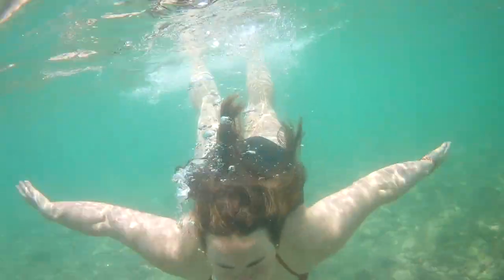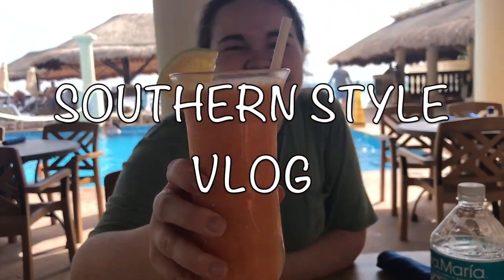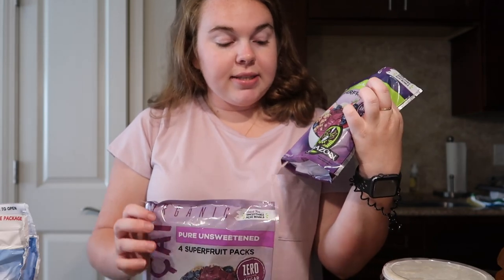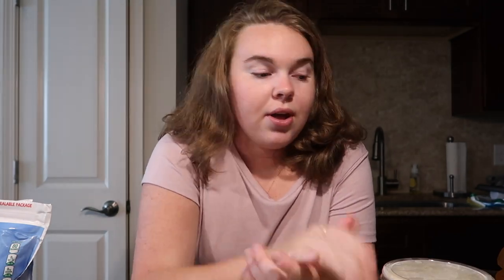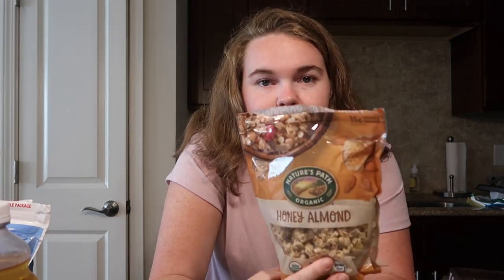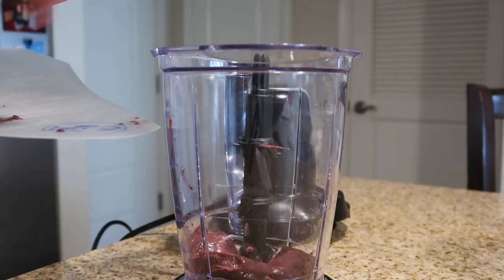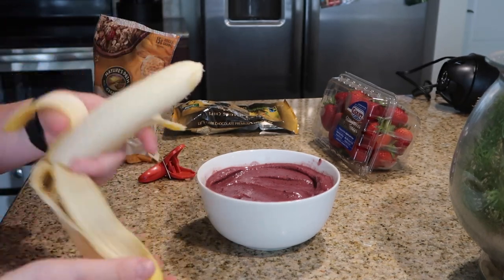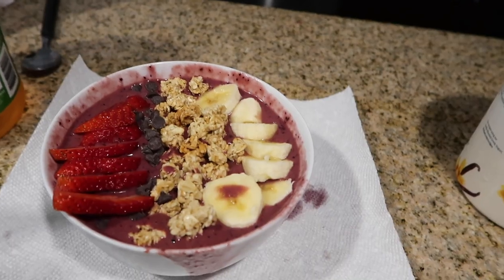AÇAÍ BOWL TUTORIAL | VLOG² 38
I am such a huge fan of Açaí Bowls and love to eat them when I am traveling to tropical places and really love them during the summertime! Thankfully, I am now able to make them at home and I have a fantastic recipe for y'all down below. Hope y'all enjoy!

Açaí Bowl
Prep Time: 10 minutes | Total Time: 10 minutes

Ingredients:
~High Powered Blender
~1 packet (100 grams) frozen acai berry packet
~1/4 cup 100% apple juice from concentrate
~1 small frozen banana
~1/4 cup greek vanilla yogurt
~Toppings: 1 tablespoon honey (if you don't add this on top, I recommend adding it to the mixture beforehand), vanilla almond granola, or a similar store bought/homemade granola, Fresh fruit: such as fresh strawberries, raspberries, blueberries, apples, pineapple, mango, and banana, chia seeds or any other type of seeds, coconut, chocolate chips or flakes, nuts of any kind, Nutella.

Directions:
1. Add the acai berry packet, apple juice, banana, strawberries, and blueberries to a high powered blender. Blend until smooth. Pour into a large bowl.
2.Top the bowl with as much (or as little) of your favorites such as granola, fresh (thinly sliced) fruit, chia seeds, and coconut! I recommend drizzling on about a tablespoon of honey over everything. Enjoy immediately.